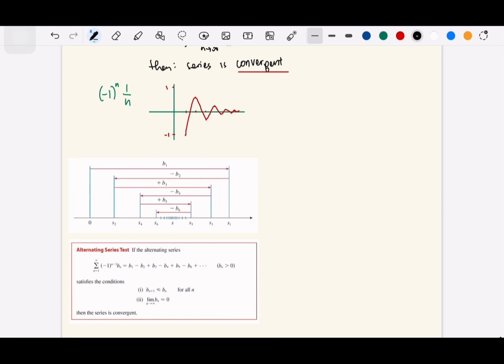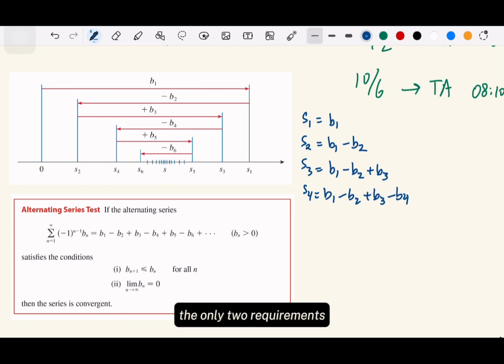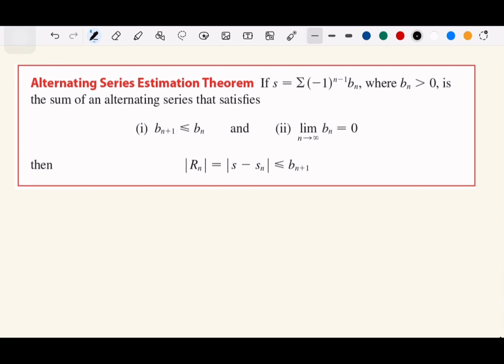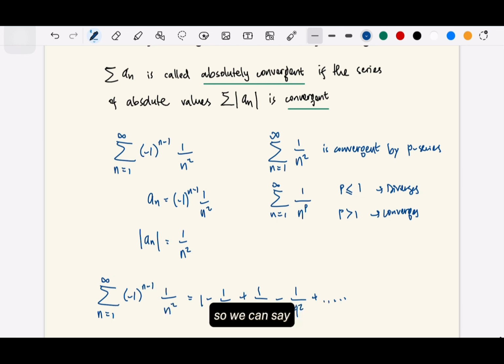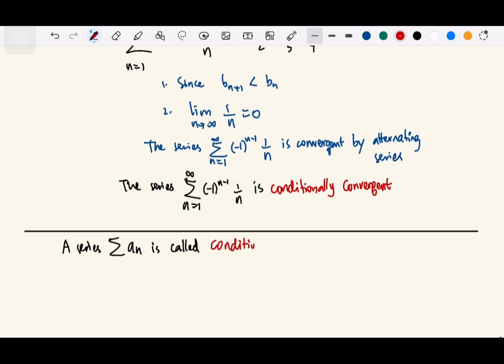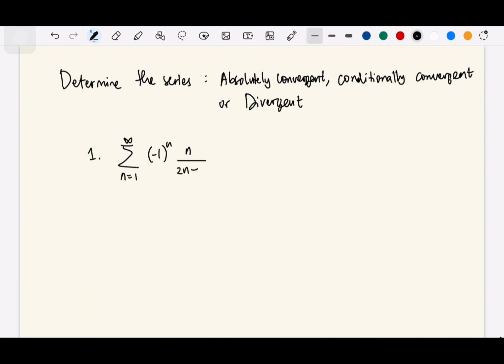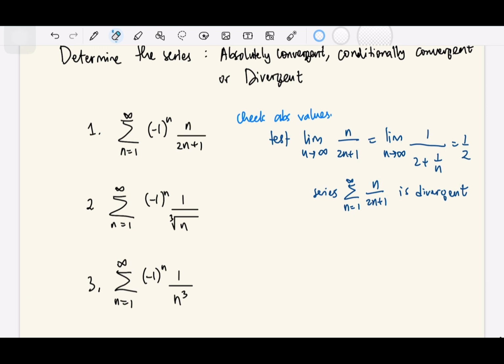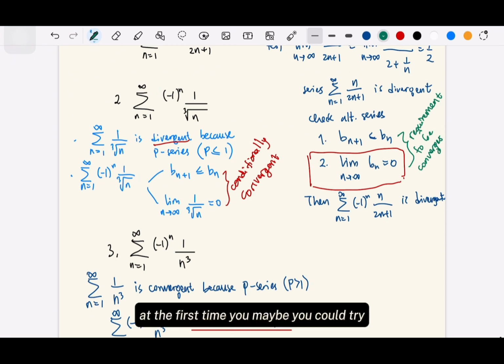Cal 2 (112) Tenth Class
This is the tenth class of calculus 2. We discuss the alternate series: Absolute and Conditionally convergent.